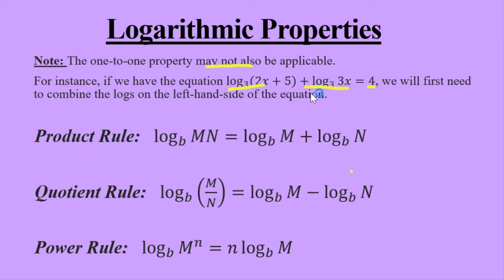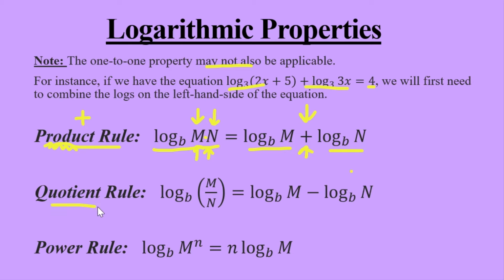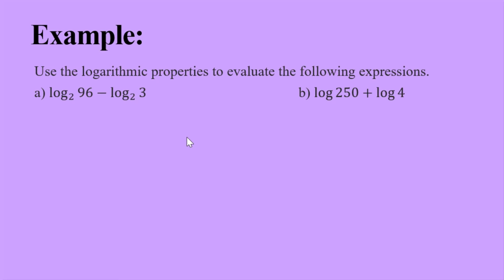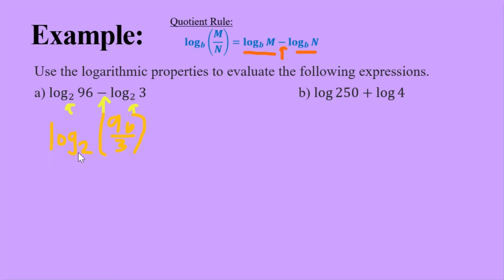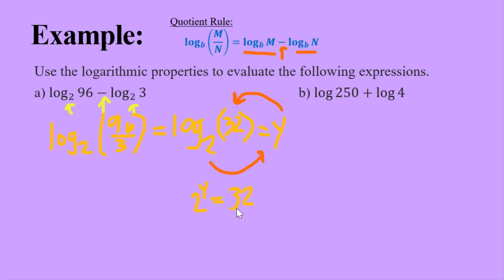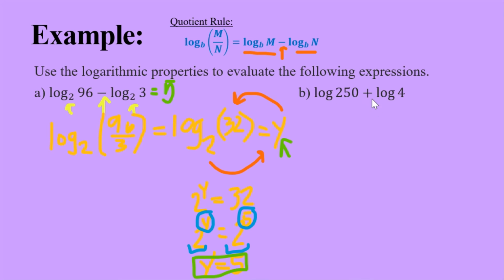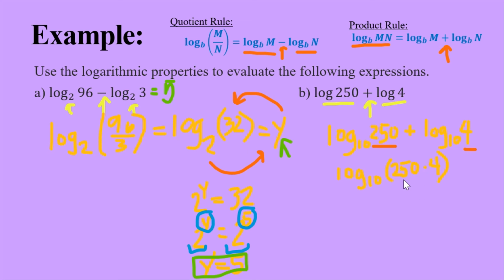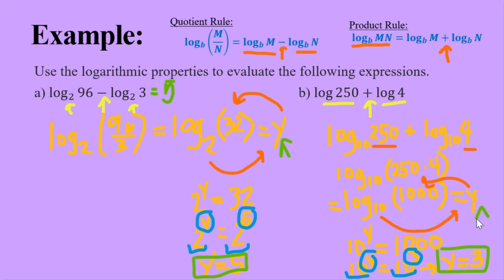Logarithmic Functions (Part 2)